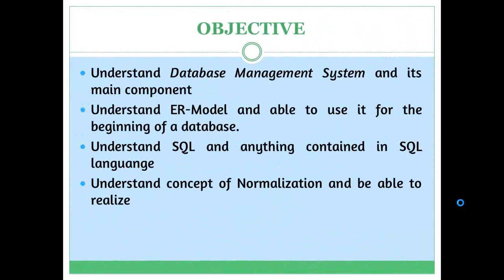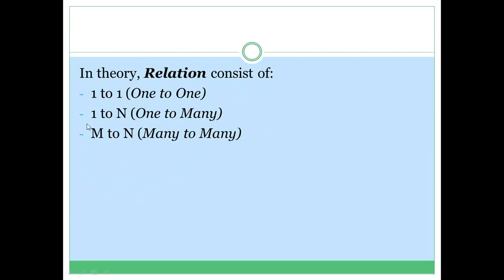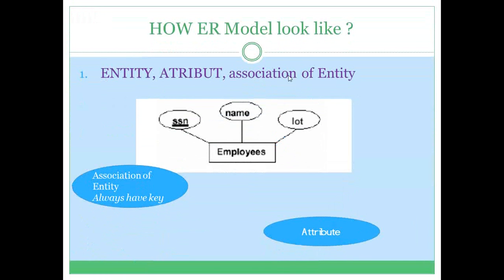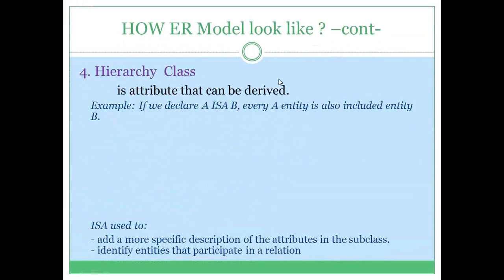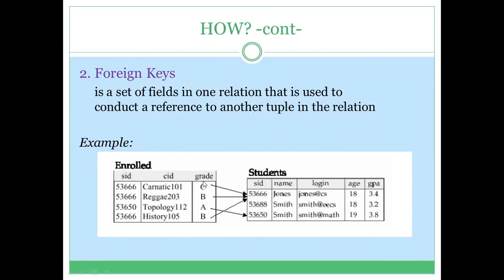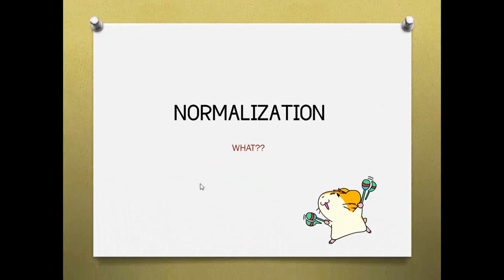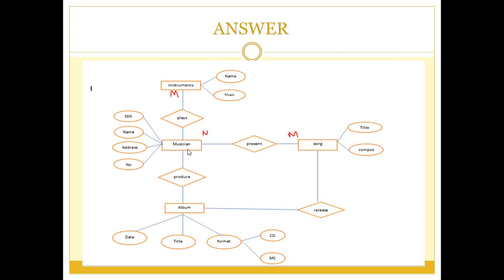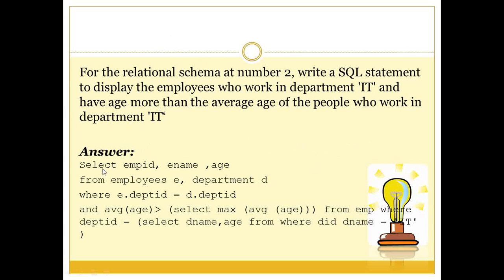(Theory 1) Database 1 Review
This is my first video of my weekly database tasks (oracle), my Name is Rimawanti Fauzyah from Engineering Polytechnic Institute of Surabaya.
I will now discuss about review of database 1. Enjoy :))